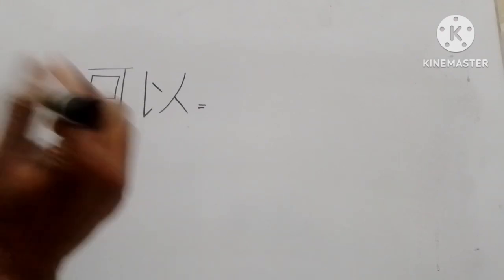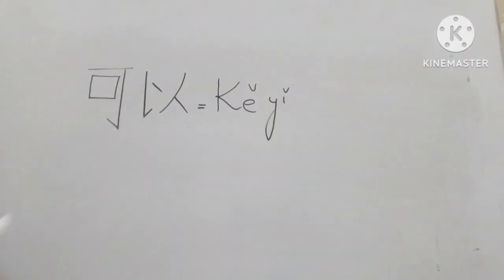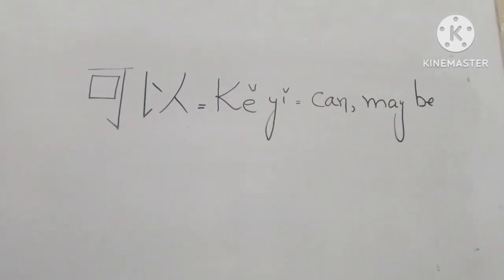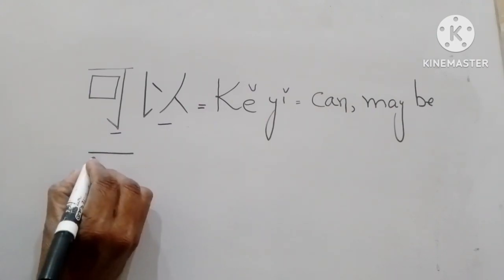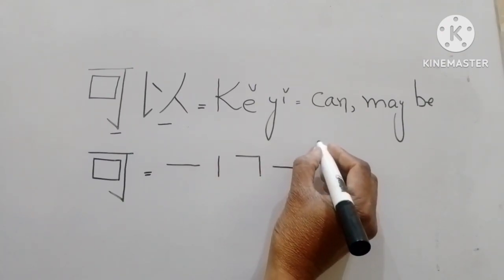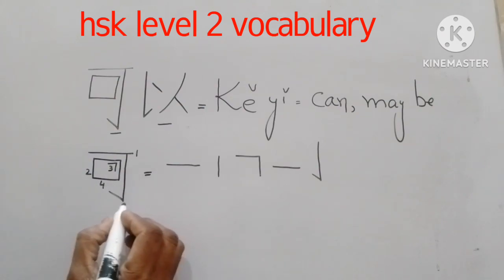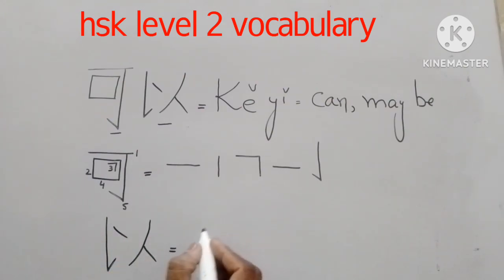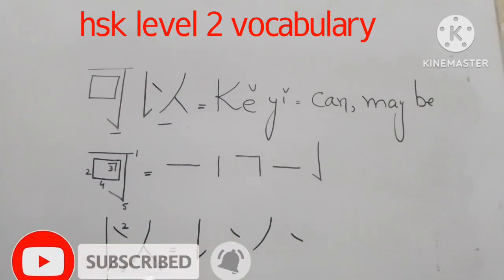chinese hsk level 2 word # 60 可以(can, may be) learn Chinese|learn Mandarin|hsk vocabulary list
how to write Chinese, how to write Mandarin, how to speak Chinese, how to speak Mandarin, Chinese grammar, Chinese numbers